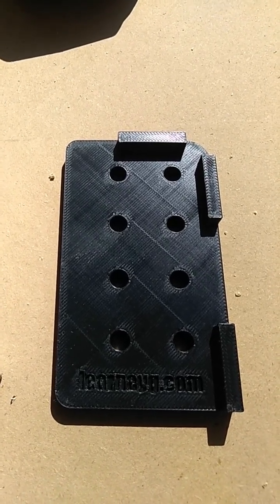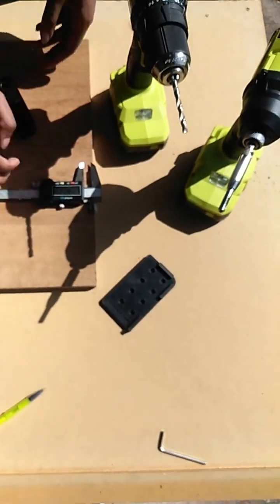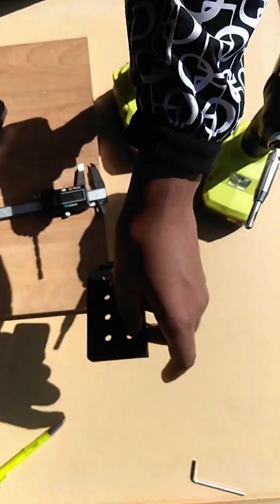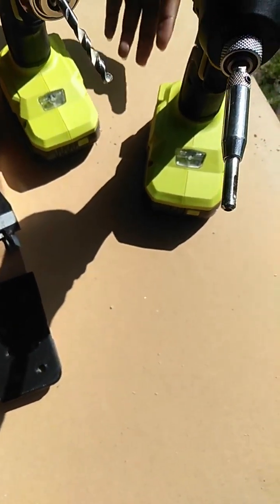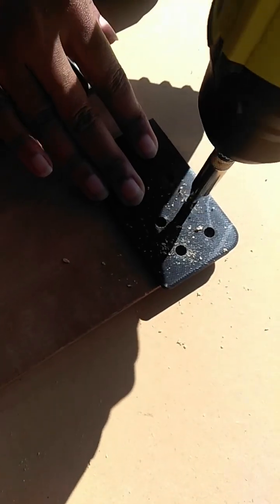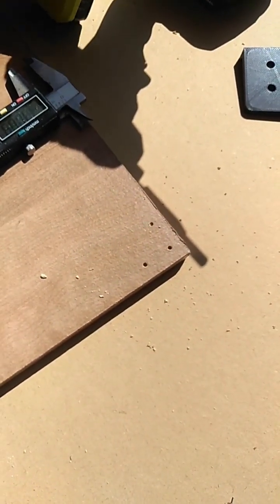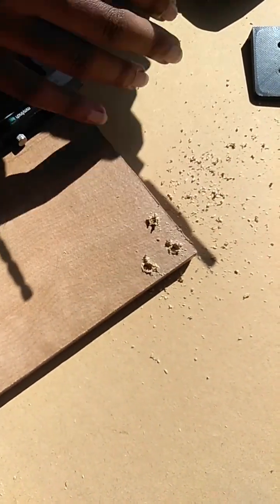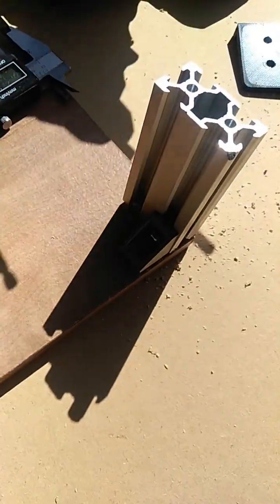3D Printed Aluminum Profile Drill Guide For Openbuilds 20 Series V-Slot and T-Slot Rails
This is a drill guide for marking holes for v-slot and t-slot rails. The holes are 6.3mm in diameter and are sized to fit a self-centering drill bit and 5mm in diameter to fit a standard drill bit.

Self-Centering Drill Bit Set